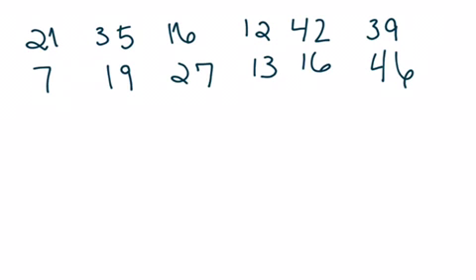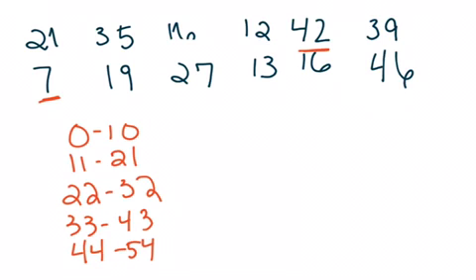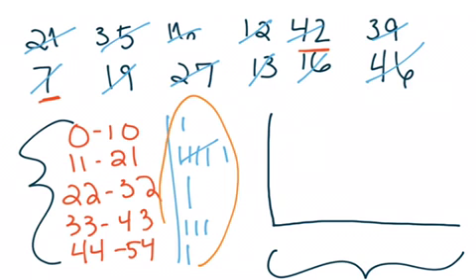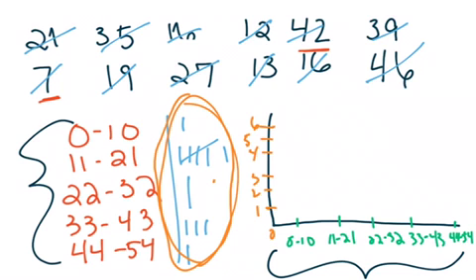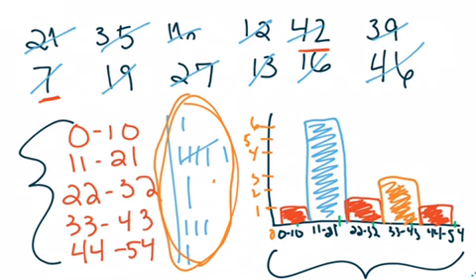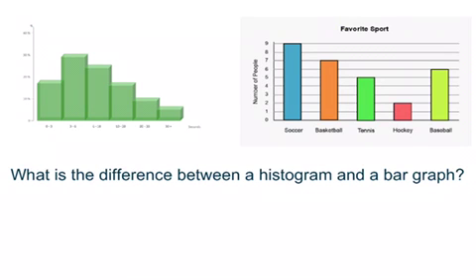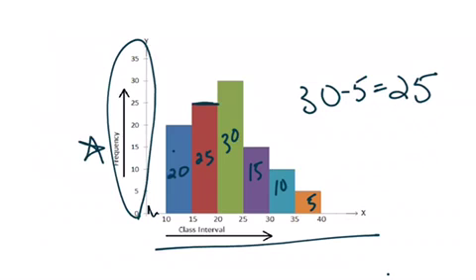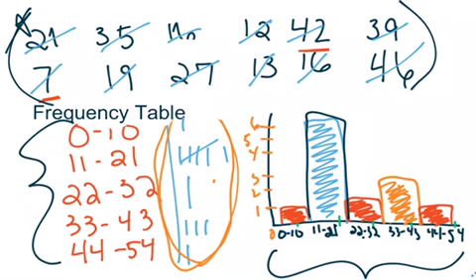Histograms lesson 1 April 22-28